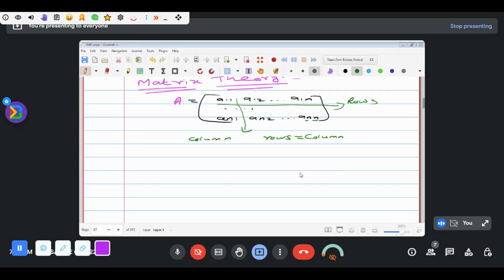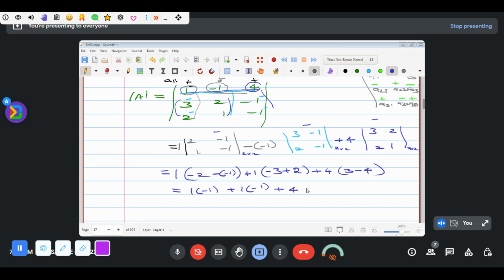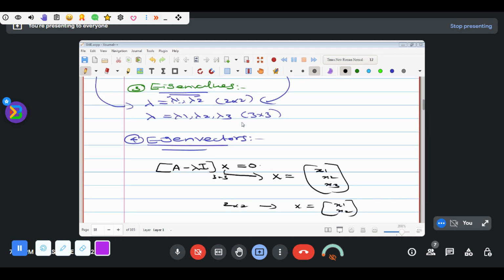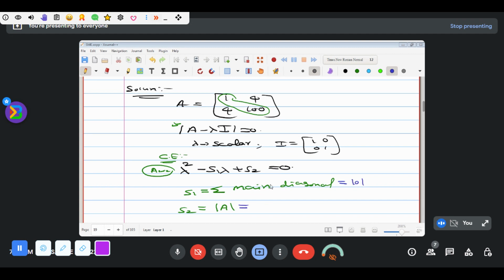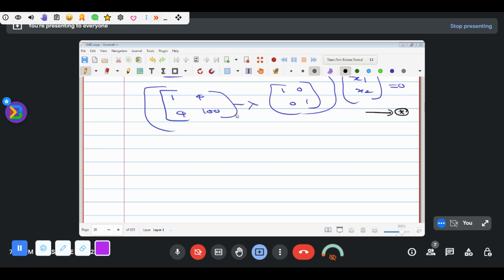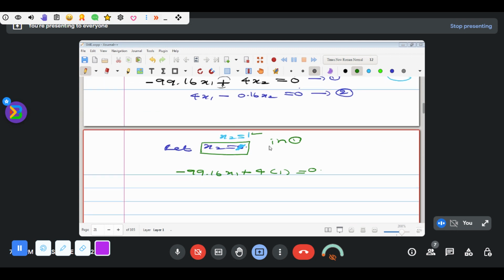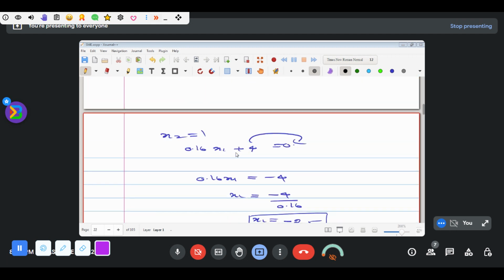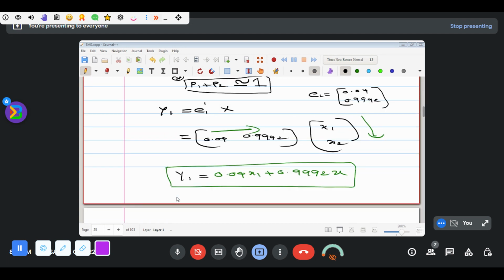Module-5-Principal Components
Characteristic Equation 2x2, 3x3
Eigenvalues
Linear Equation Solving
Eigenvectors
Normalize Vectors
Principal Components